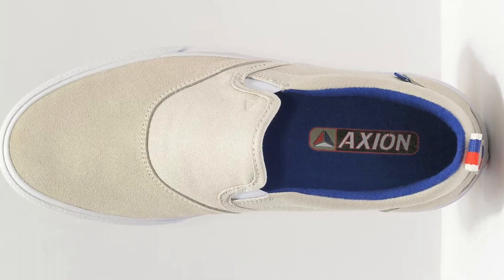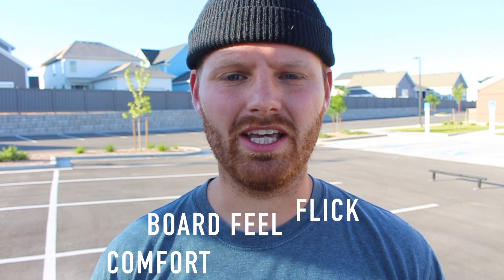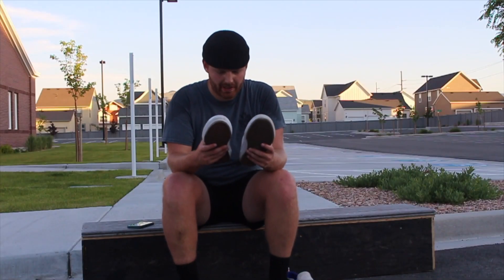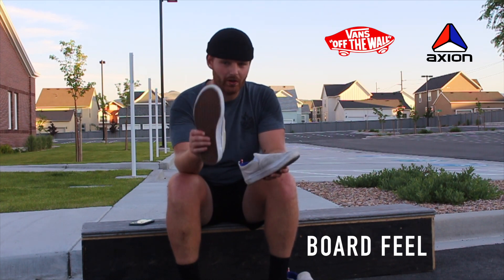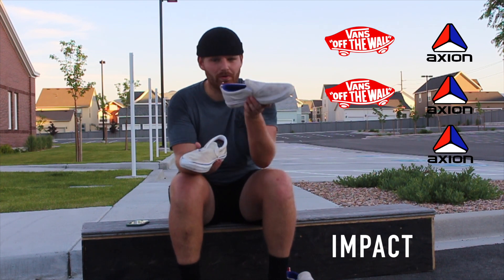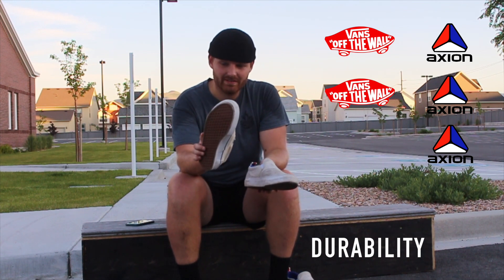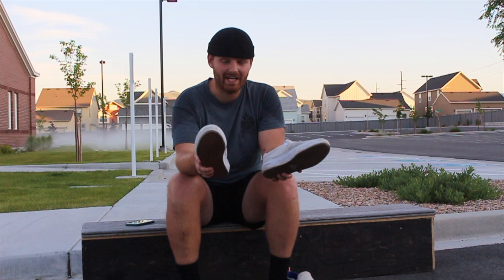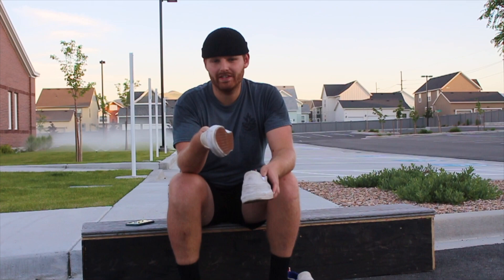VANS SKATE CLASSIC vs AXION FOOTWEAR (which is better?)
Which is better the Vans Skate Classics Slip ons or the Axion Footwear Rue Slip ons. I love slip ons so i thought it'd be fun to compare the Vans Skate Classics against Axion Footwear. The Vans Skate Classics are a relaunched of the Vans Pro series with improved design features and Axion Footwear is a relaunch as a whole since the company went out of business twice in the past. I have a very shaky relationship with the Vans Skate Classics but Axion Footwear is a small company still under the radar so it'll be fun to compare the two and I hope you enjoy the video! Who will win? Vans Skate Classic vs Axion Footwear? Lets find out!

Follow Friday on Instagram: @thefridaymvmnt

MY BOARD SETUP RIGHT NOW
DECK - Real Skateboard Full SE
TRUCKS - Indy Mids
WHEELS - Spitfire 53mm
BEARINGS - Bones Redz
HARDWARE - Independent Allens
BUSHINGS - Bones Mediums